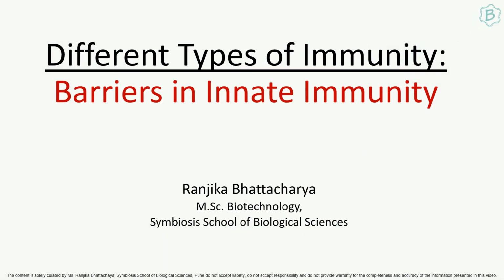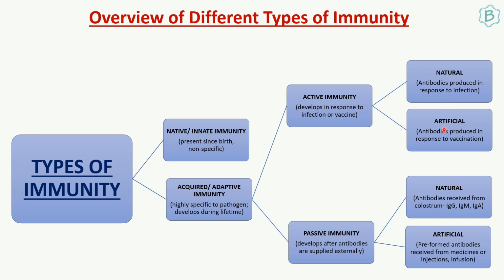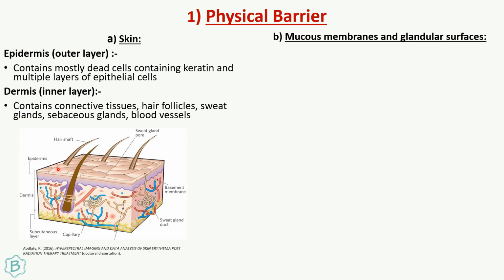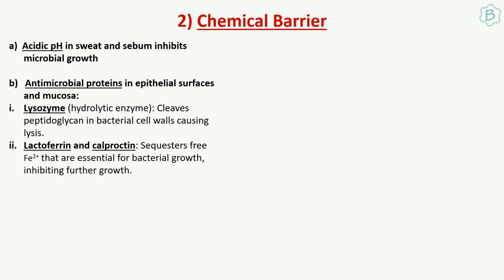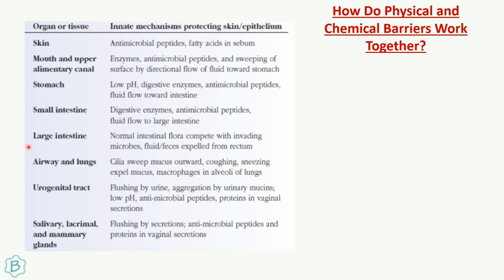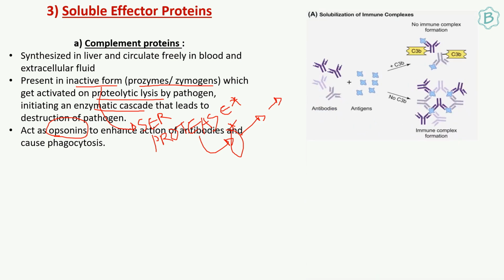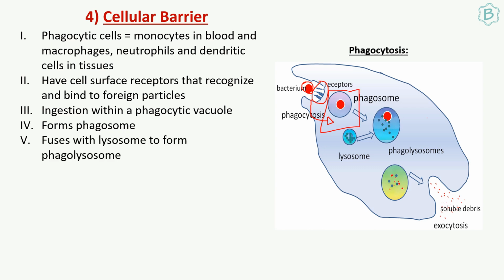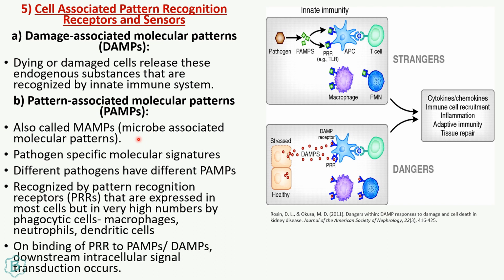Five Barriers in Innate Immunity for CSIRNET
In this video lecture, the barriers involved in innate immunity have been covered in detail. This topic is relevant to CSIR-UGC NET, JRF and GATE Biotechnology and Life Sciences. This video has been created by Ms. Ranjika Bhattacharya, a M.Sc. Biotechnology student at Symbiosis School of Biological Sciences, Pune, India.

Points Covered:
How does an immune response take place?
Different types of immunity
Primary characteristics of innate immunity
Physical Barrier
Chemical Barrier
How do physical and chemical barriers work together?
Soluble effector proteins
Cellular Barrier
Cell Associated Pattern Recognition Receptors and Sensors

Ref: VID9